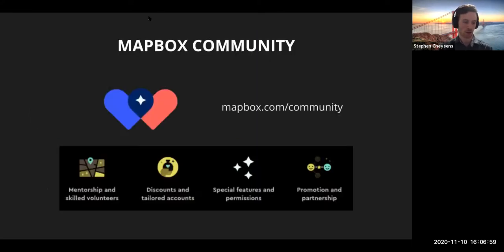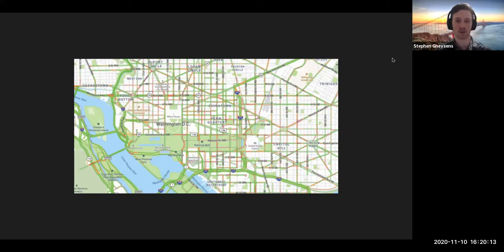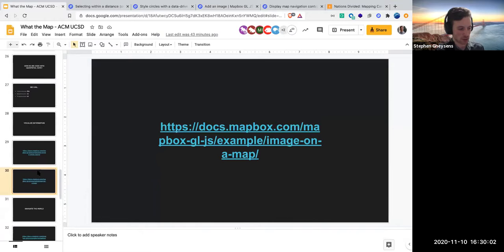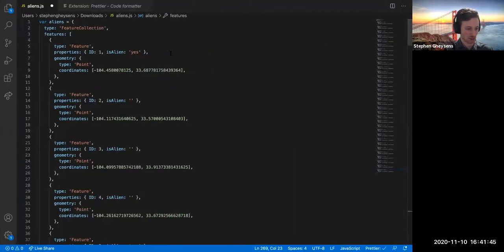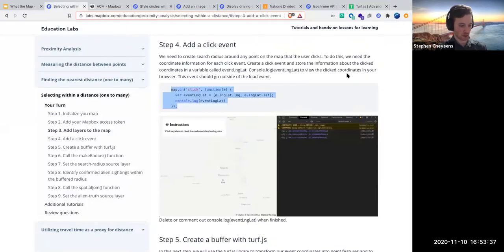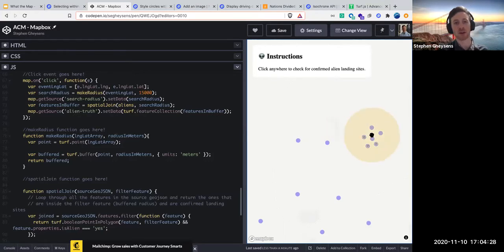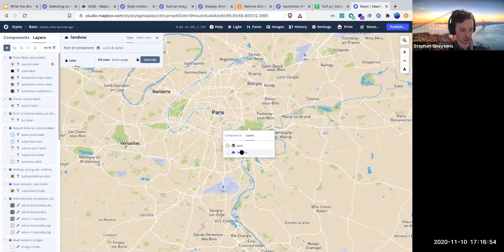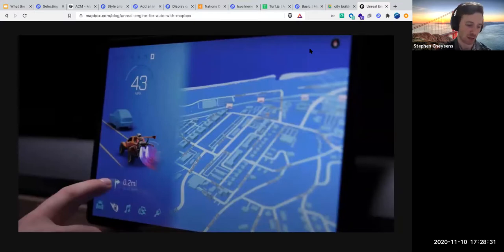Mapbox Presents: Proximity Analysis | Fall 2020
From Week 6 Fall 2020, hosted by ACM Innovate.

This company-sponsored workshop will help you learn about Mapbox's latest technologies and some cool new project ideas you can build with their platform!